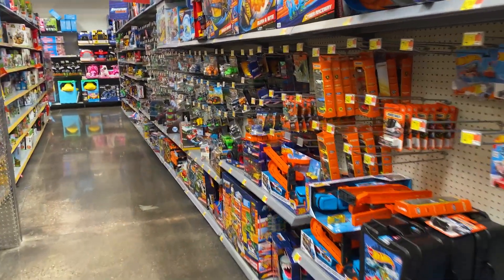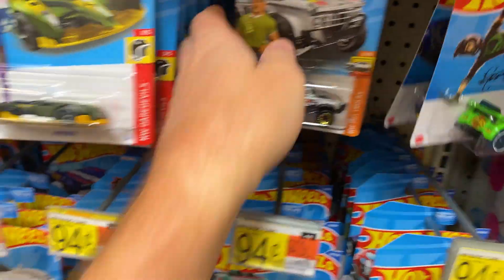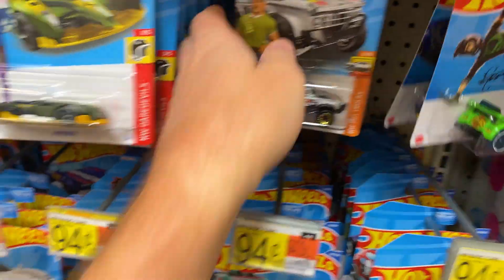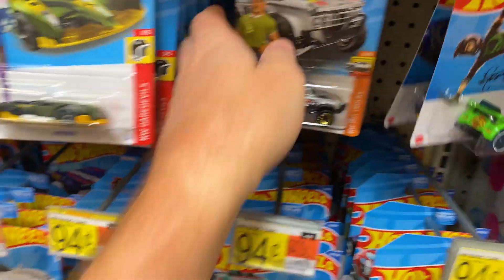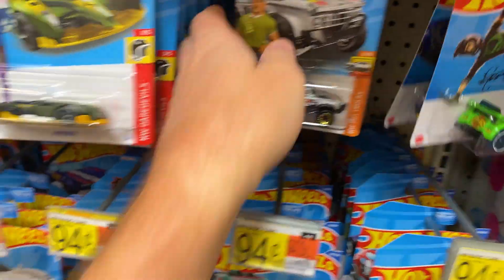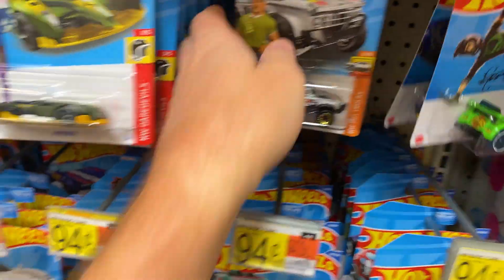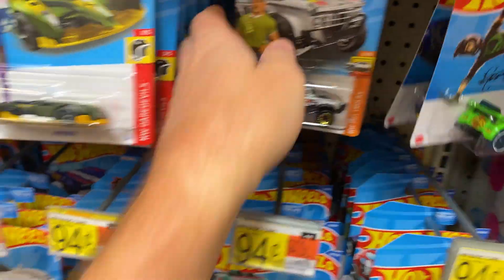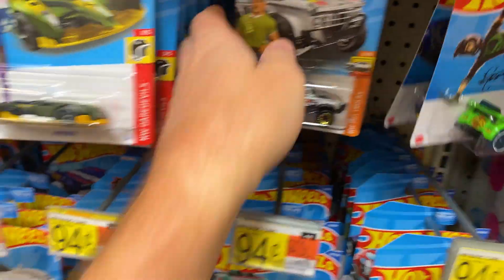Hot wheels peg hunting at Wal Mart | Good stock | C Case | D case | E case | Treasure hunt? Chase!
Stopped into Walmart today for some hot wheels peg hunting. Plenty of stock today. C, D, and E case hot wheels. Plenty of case that I had not seen before. I just love many of these new castings.

In this video:
PURCHASED Lightning McQueen Chase car!
PURCHASED 2001 Integra
PURCHASED The Nash

Letty's Plymouth Barracuda
Dodge Viper SRT10
Nissan skyline
Freddy Krueger & 1958 Cadillac Series 62
Ducati Scrambler
Cosmic Coupe
Glory Chaser
Toyota Land Cruiser 80
Let's Go
2001 Integra
Lolux
2009 Ford F-150 Goodyear
Lethal Diesel
Cockney Cab II
Blue Exotics
Rally Truck

 treasure hunt. peak. React to finding hot wheels. ptr. super treasure hunt. sth
Hot wheels pop culture, hot wheels hunting, matchbox hunting, hot wheels 2022.
Saw a few Johnny Lightning, Auto World, m2 machines, Greenlight and many more.